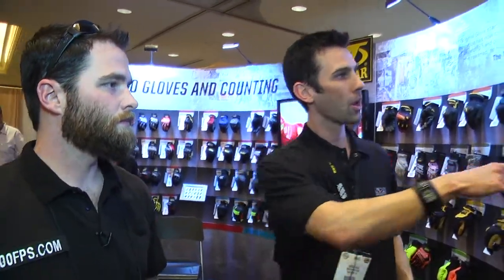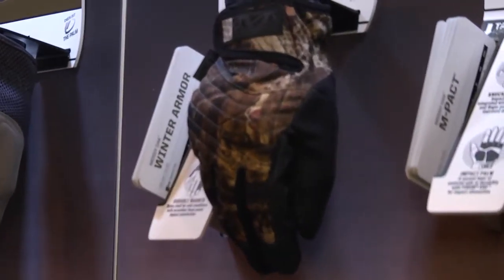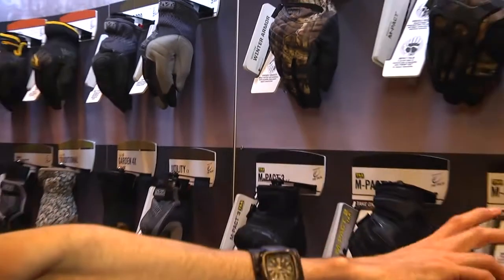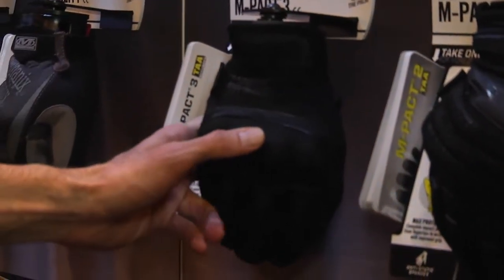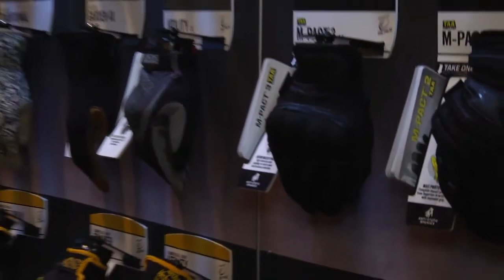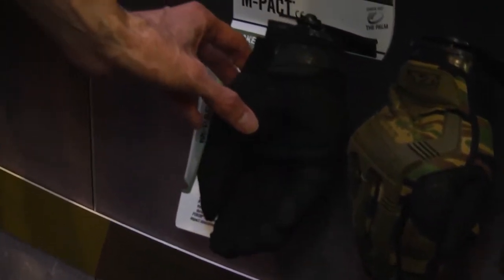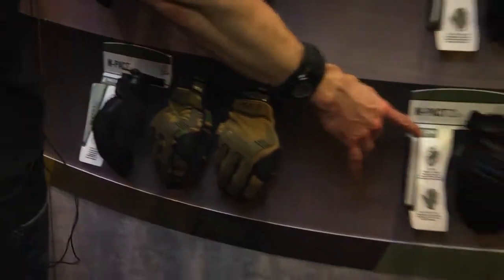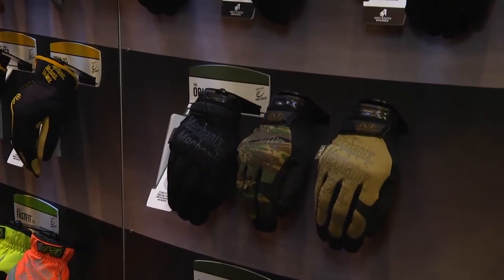SHOT Show 2013 - Mechanix Wear Tactical Glove Line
Josh from 400 FPS talks with Jesse from Mechanix Wear about the new line and improvements to the existing line.

- Mossy Oak pattern in four styles Original, M-Pact, Fast-Fit, and a Cold Weather.
- A line Government gloves that are RTA Compliant